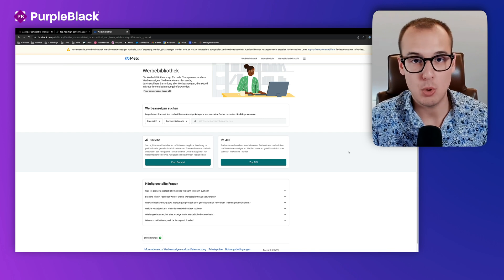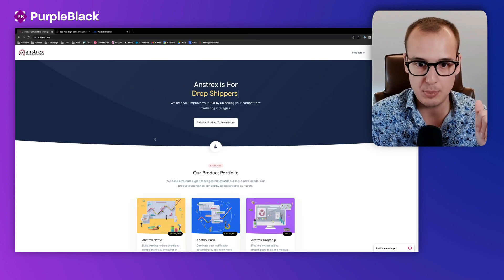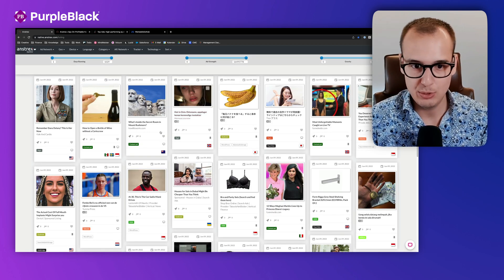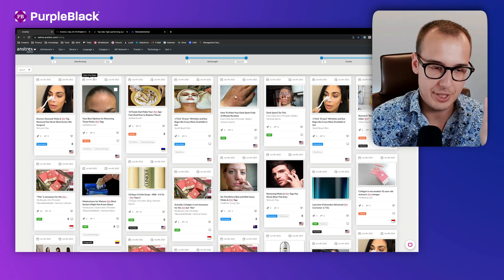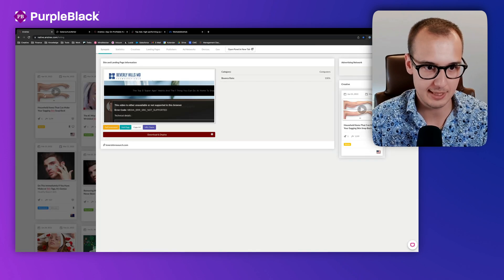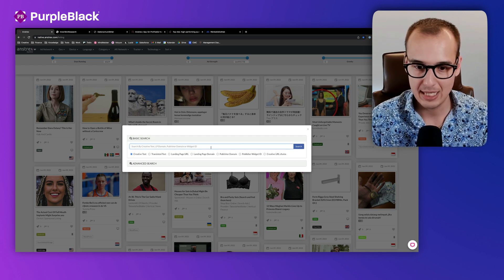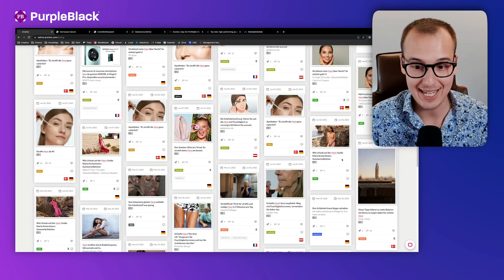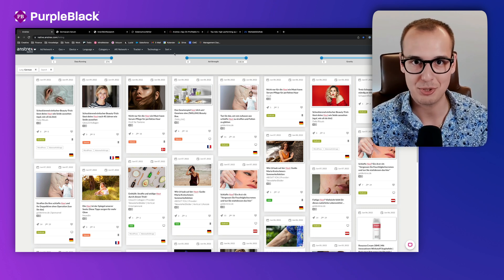Spy on profitable Native Ads (Anstrex)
🚀  Master Native Advertising & Scale Your Business

Learn how to run profitable native ad campaigns on Taboola, Outbrain, Newsbreak, MGID, and more.

Sometimes it’s useful to get “inspired” by your competitors or get an overview of the market. Therefore, you need to check out what your competitors are doing, right? Unfortunately, the big Native Advertising traffic sources like Taboola, Outbrain, RevContent & Yahoo Gemini doesn’t have dedicated tools like the Facebook Ads Library or the TikTok Library.

But you can use 3rd party tools like Anstrex Native to spy on Native Ads. In this video, you learn more about Anstrex and how do you spy on Native Ads.